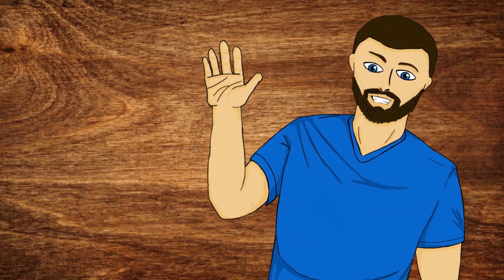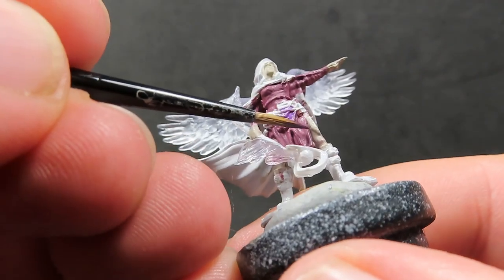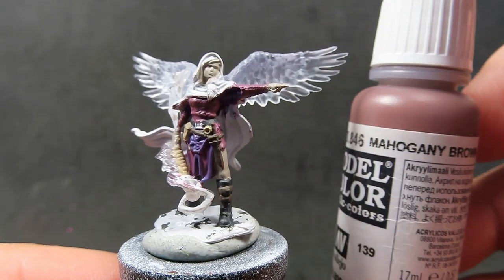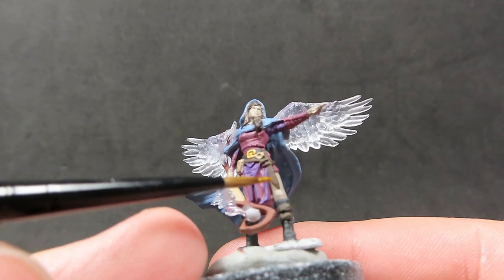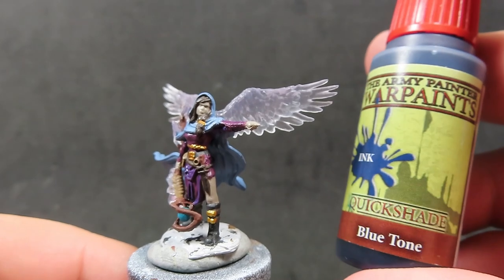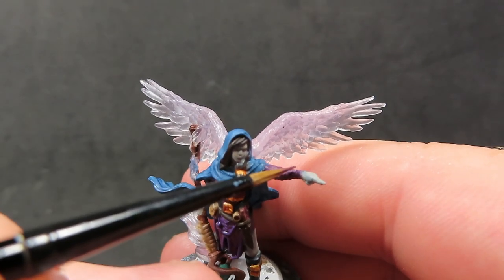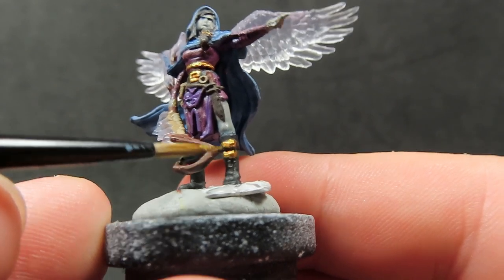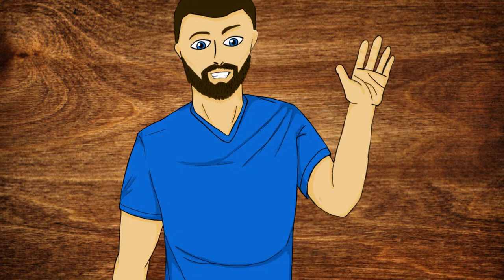How To Paint| Female Aasimar Wizard [wizkids]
today we are painting up a female aasimar wizard from the dungeons and dragons wizkids range.
paints used: army painter: grimoire puple
                                               alien purple
                                               dark stone
                                               hydra turquoise
                                               purple tone [wash]
                                               blue tone [wash]
                                 vallejo:  black grey
                                                burnt umber
                                                khaki
                                                mahogany brown
                                                grey blue
                                 citadel: retributor armour
                                               rakarth flash
                                               agrax earthshade [wash]
                                               reikland fleshshade [wash]
                                               nihilakh oxide [technical]